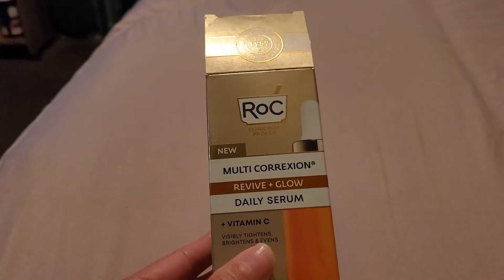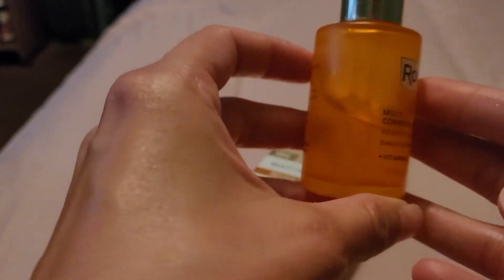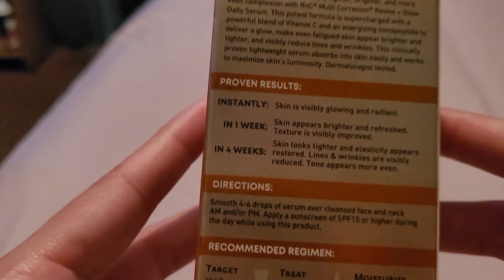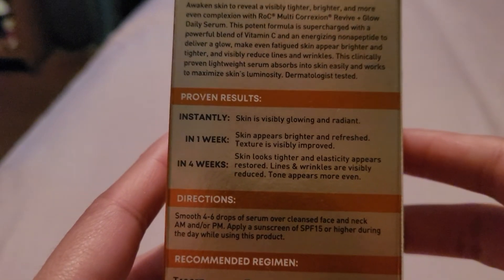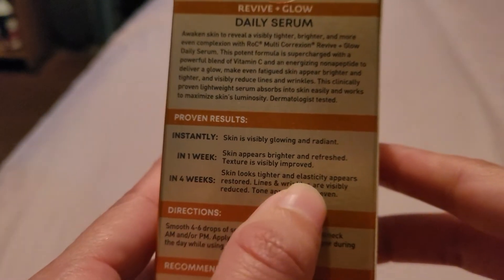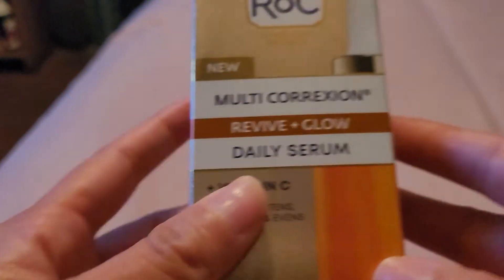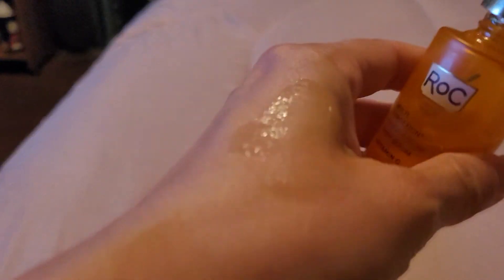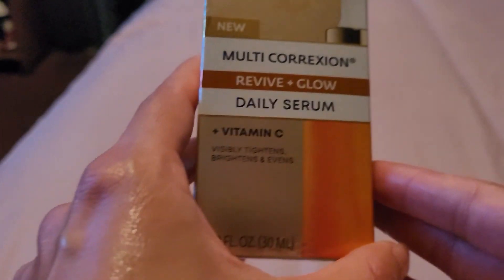Roc new multi correxion revive + glow daily serum +vitamin c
purchased this at ulta for about 36 dollars.
I do see my skin brighter and it does feel smoother . I like it so far and would recommend it.